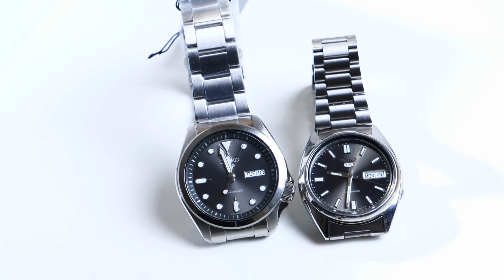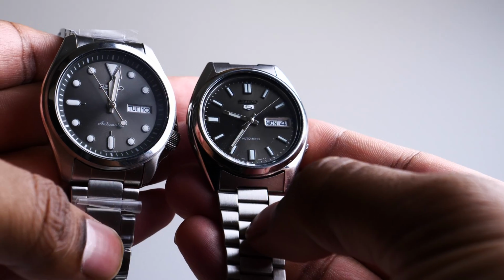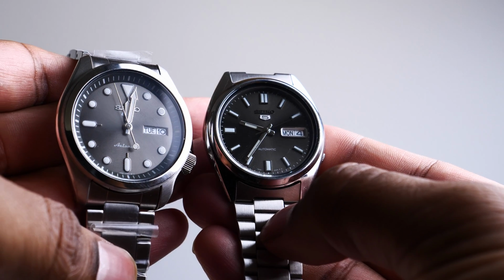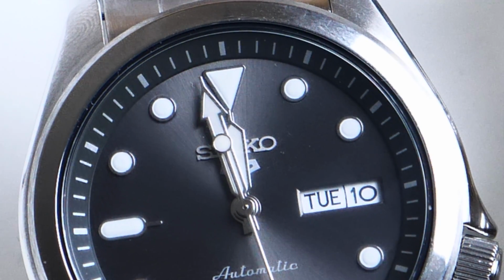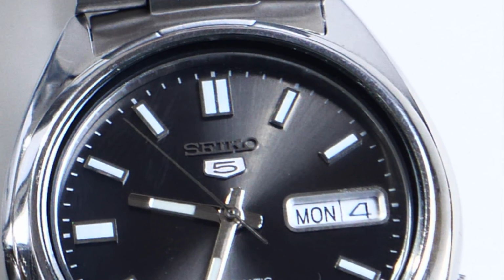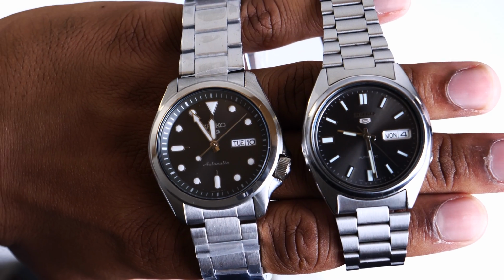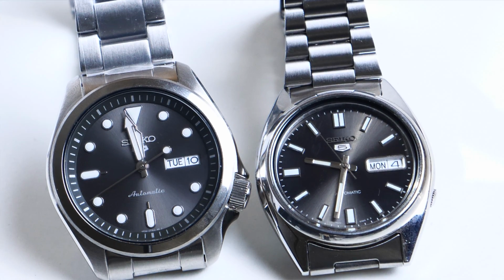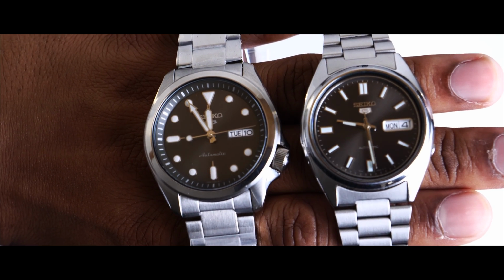SRPE51k1 and SNXS79K 🤍 UPDesignHaus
Launching a new Dress Watch in 2026.